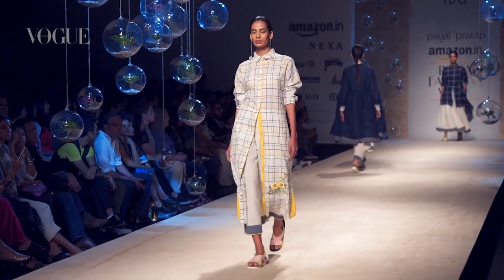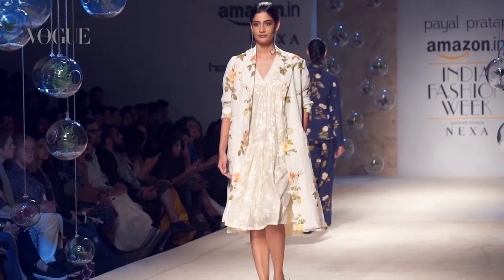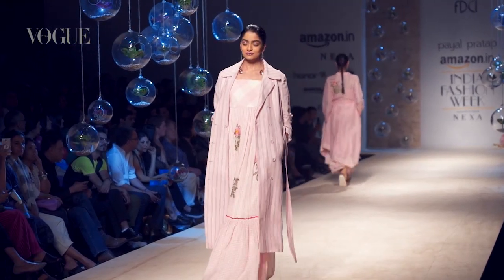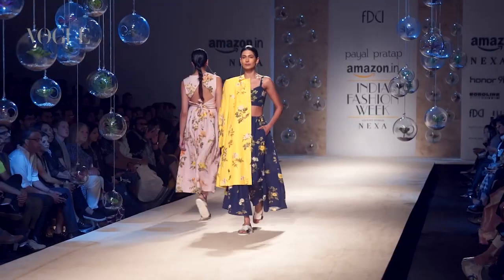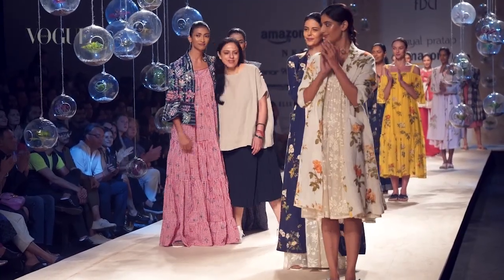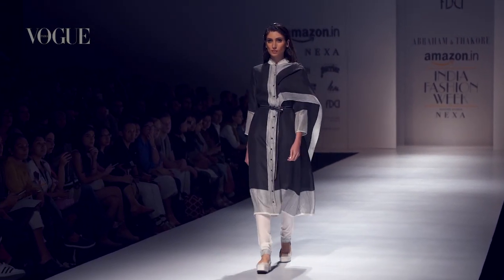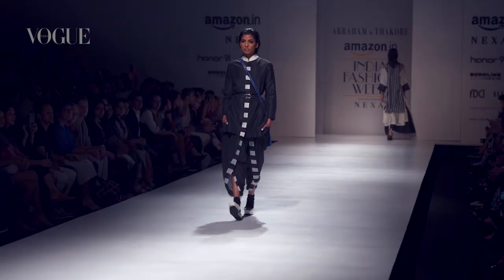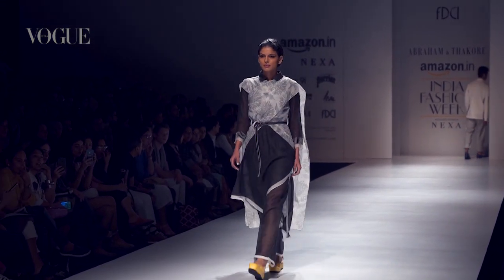Abhay Deol walks the ramp on day 3 of Amazon India Fashion spring/summer 2018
As models weaved through the audience in Rajesh Pratap Singh’s standout creations, a dapper Abhay Deol played showstopper.